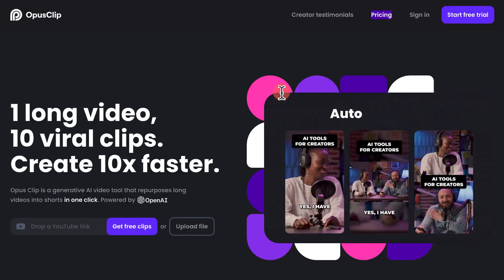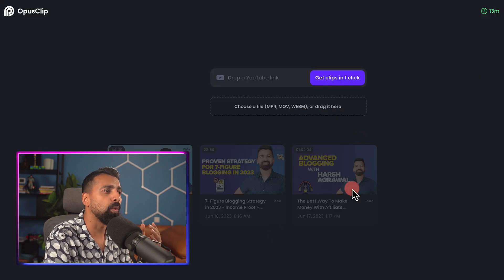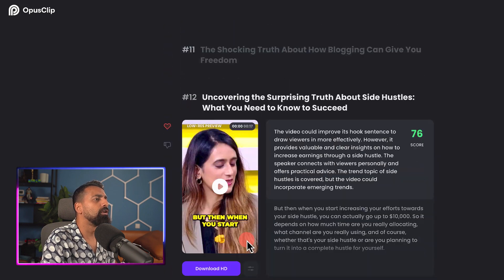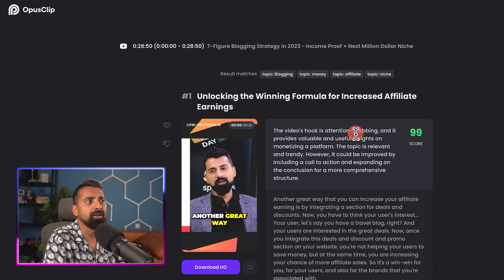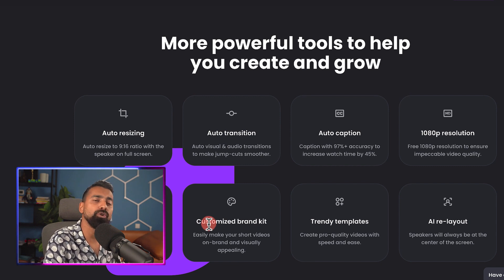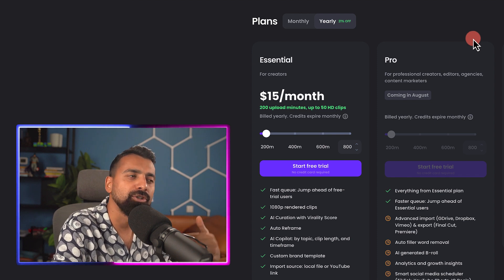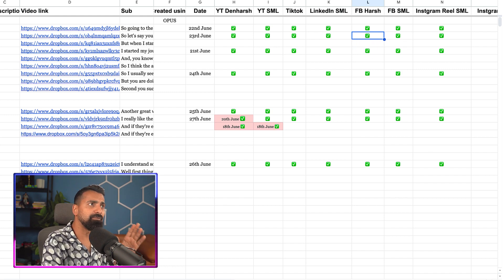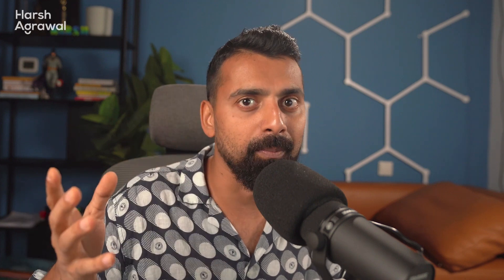15 Short Videos From Long Video - Automated AI 🤖 Video Editor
🔥 Free 120 Minutes: Try Opus Clip Today!

🔍 For the past couple of weeks, I have been experimenting with AI video tools. Recently, I discovered an amazing tool for repurposing content on social media called Opus Clip. This tool efficiently converts long YouTube videos into several short clips optimized for platforms such as YouTube Shorts, TikTok, and Instagram Reels.

😍 When I tried Opus Clip, it effortlessly transformed three of my long YouTube videos into high-quality viral clips. The tool automatically identified the best and most engaging moments and arranged them into a few small clips.

✅ Overall, Opus Clip is truly a game-changer. I am exploring more AI tools and highly recommend trying out Opus Clip as you get 120 free minutes. Let me know your thoughts after giving it a try!

🕒  Timeline
00:00 - Episode Introduction
00:30 - Introduction to Opus Clip AI tool
01:15 - How Opus Clip Works (with examples)
02:41 - Opus Clip Features
04:28 - Opus Clip Supported Countries
04:48 - Opus Clip Pricing
05:15 - Our Work Process
06:24 - Ending Note